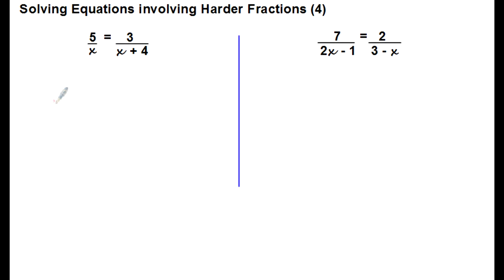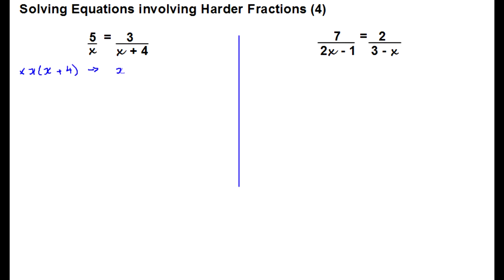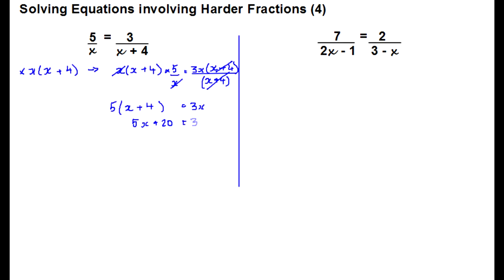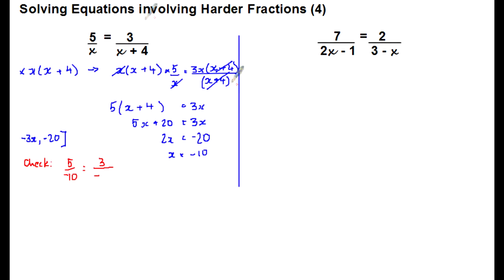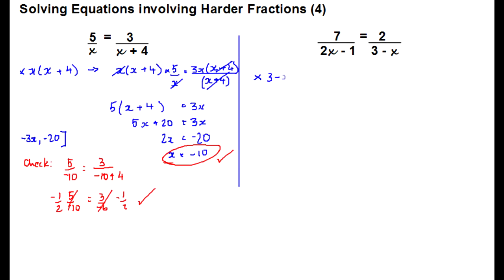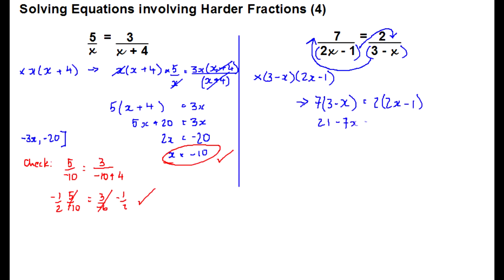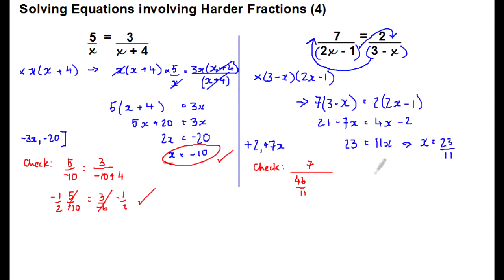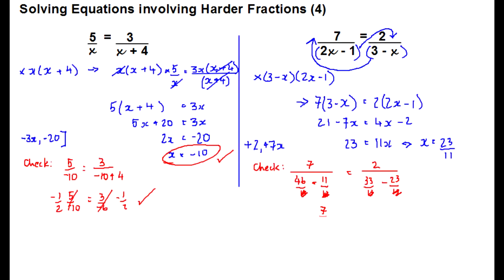solving eqns involving harder fractions 4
2 examples of solving an equation where fractions include more than one linear function of x as denominator.